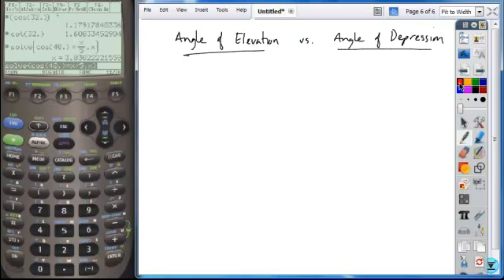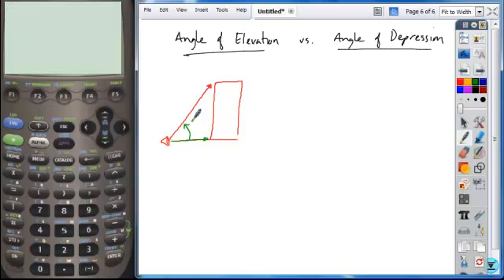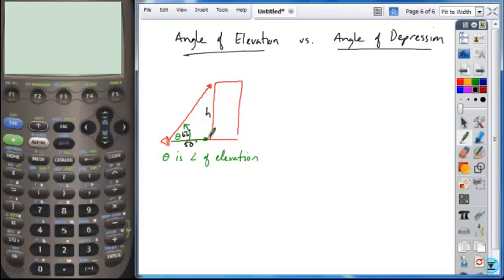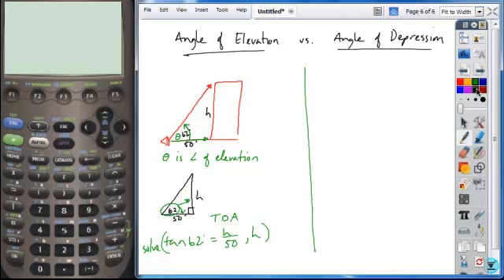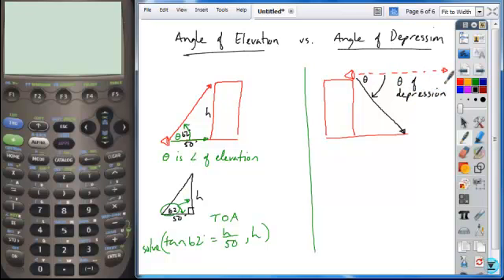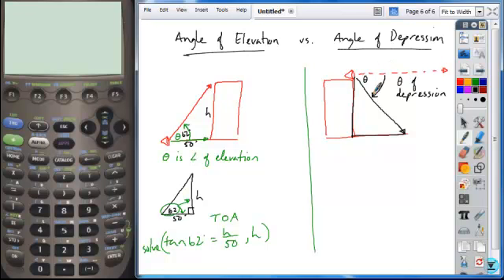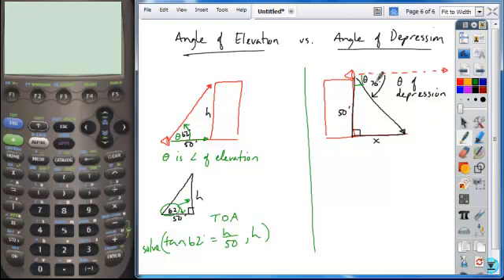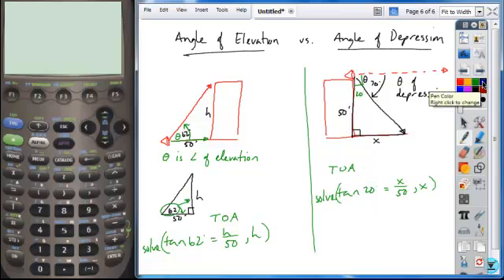13.1alg2_ang_el_dep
13.1 alg2 angle of elevation and angle of depression and right triangle trig